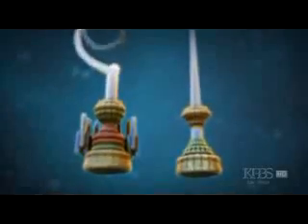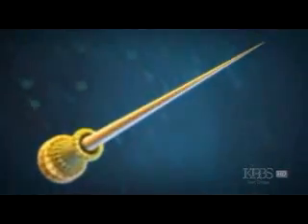Kitzmiller vs Dover Board of Education 8/11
Documentary on the Dover school district trial (Kitzmiller v. Dover) and the ramifications it has for being able to keep Intelligent Design (creationism) out of science classrooms.